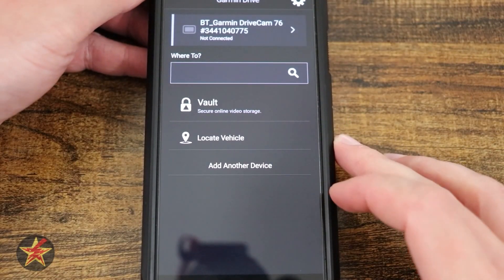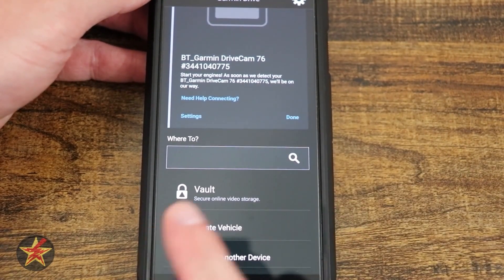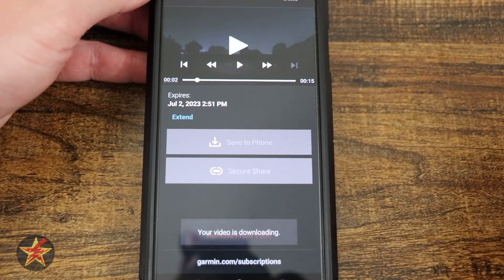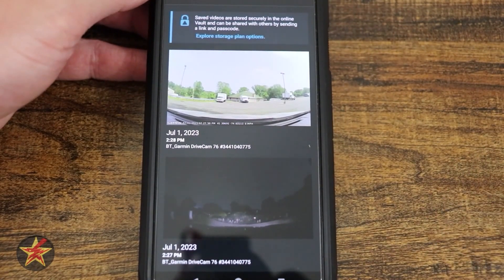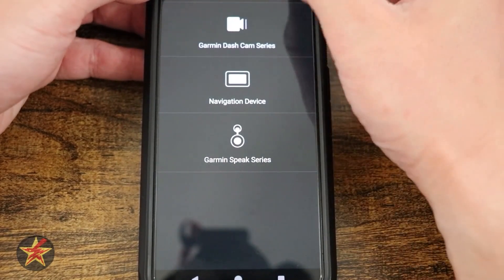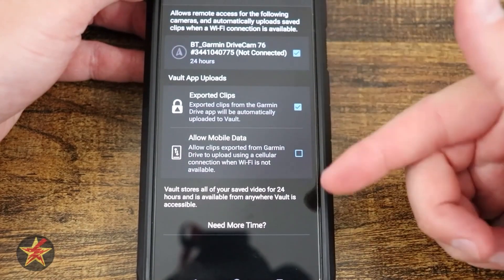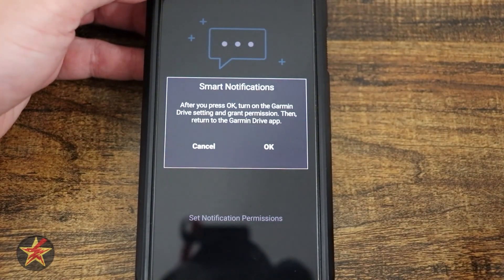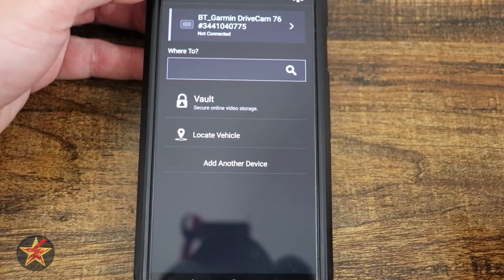Garmin DriveCam 76 App Walk through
You have a smartphone why do you need a GPS?  Let alone one that also has an app for it.  Well, you would be surprised when a GPS and accompanying app come in handy.  This video will show you everything you can do with the Garmin App for the Garmin DriveCam 76.  If you plan to use the dashcam is a must-use.